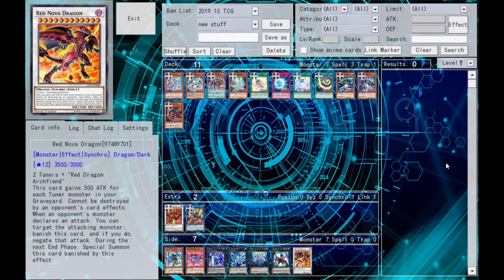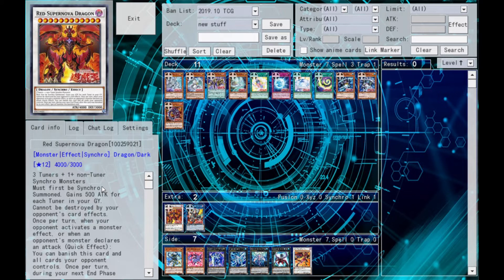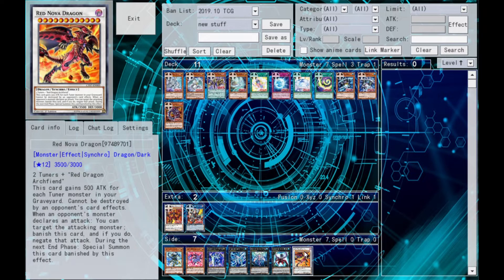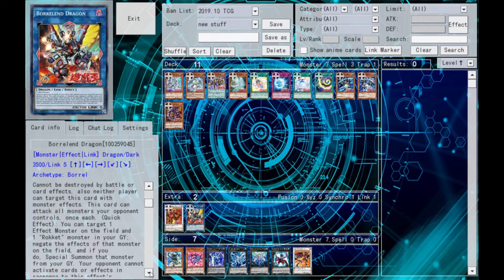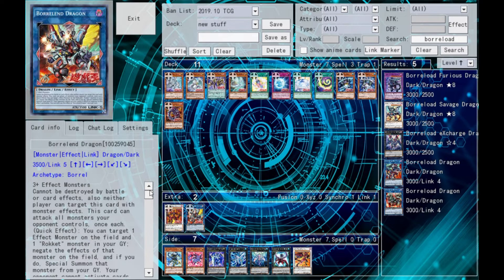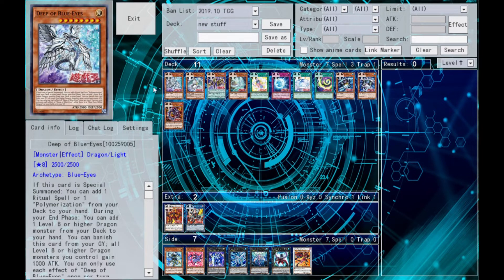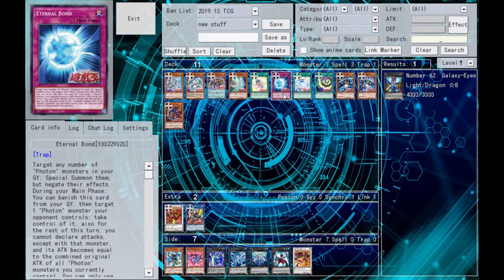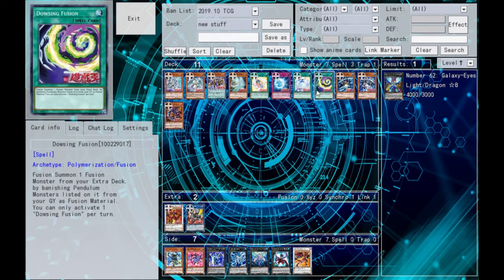NEW RED NOVA?! NEW BORREL LINK?!! CARD TALKS!!!!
Looking at a slew of New Yu-Gi-Oh cards, from retrains of classic cards, to Anime Cards coming to the Tcg, as well as some Archetypal support :)